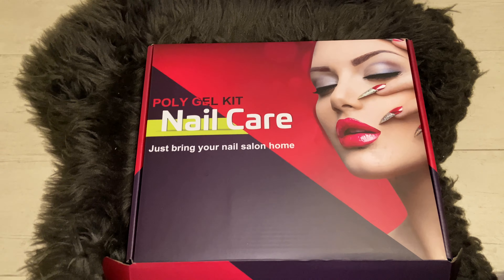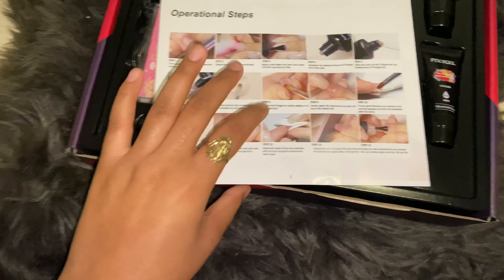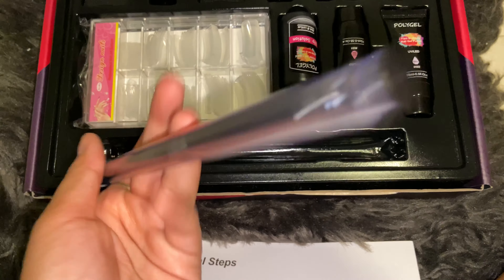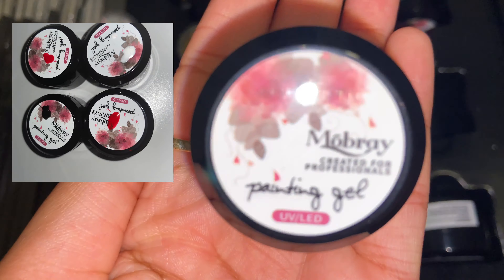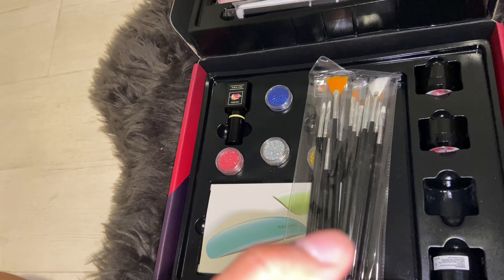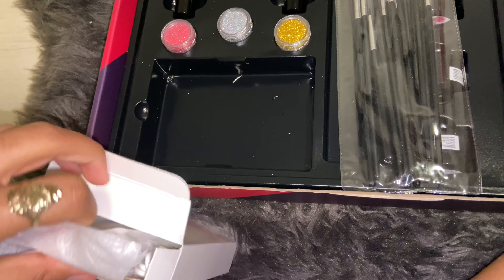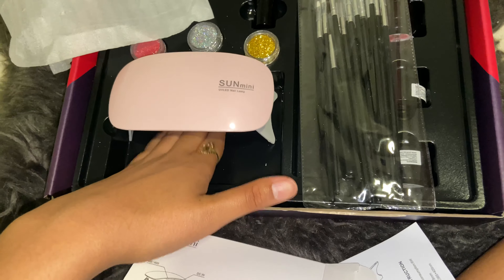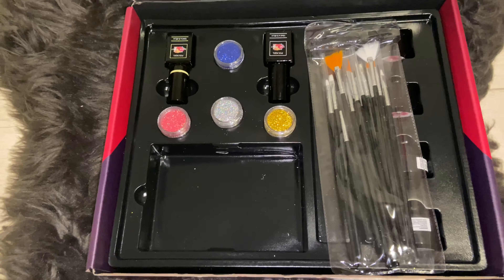Polygel Nail Kit Unboxing | Amazon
Link to kit

►I N S T A G R A M- @bossy.ak
►T W I T T E R- @bossy.ak